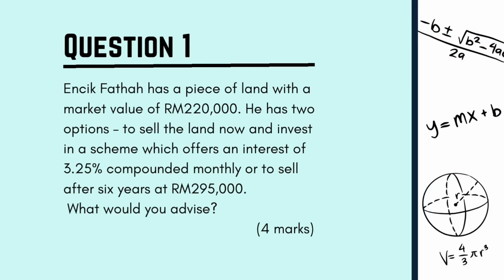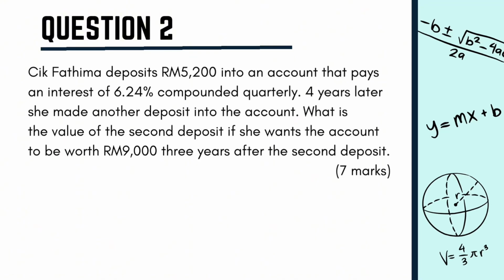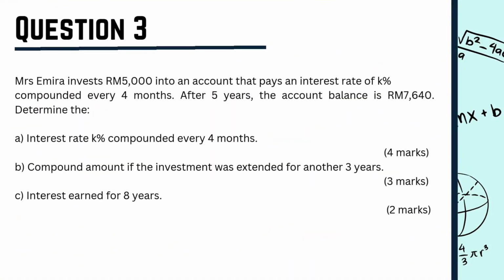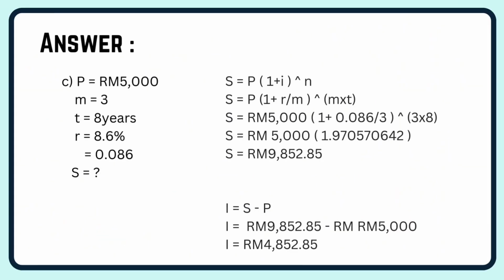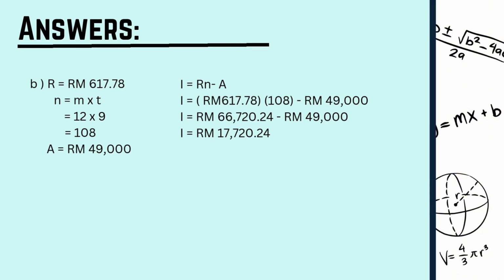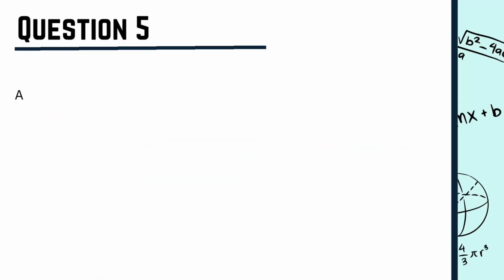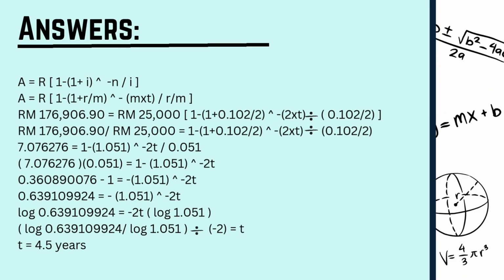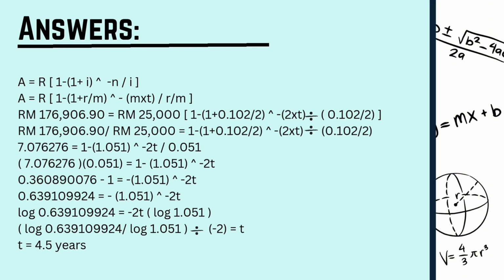VBM-162_MBA1191D FATIN NISRINA NABIHAH BINTI ROSLAN